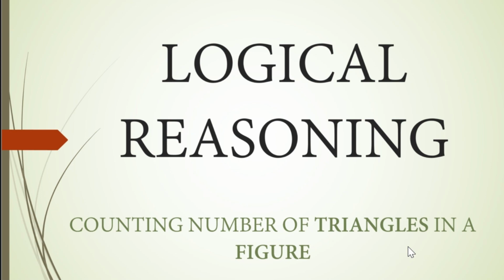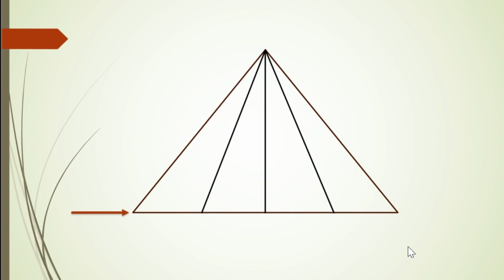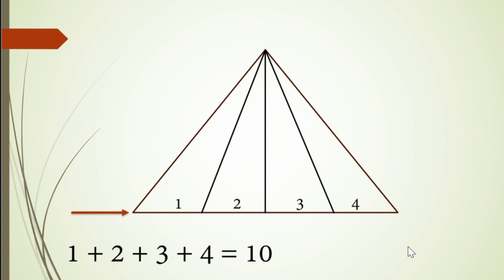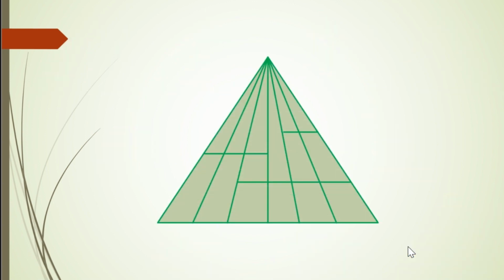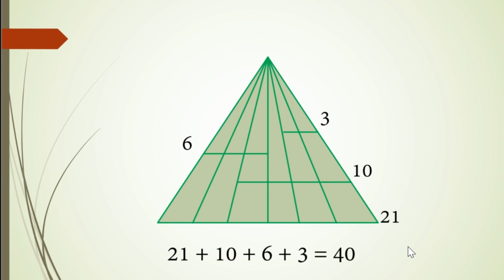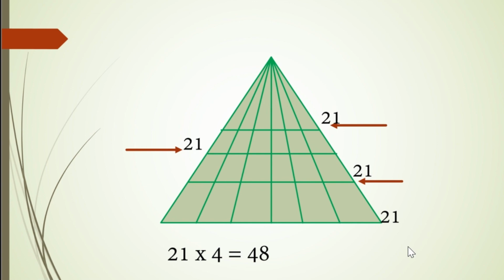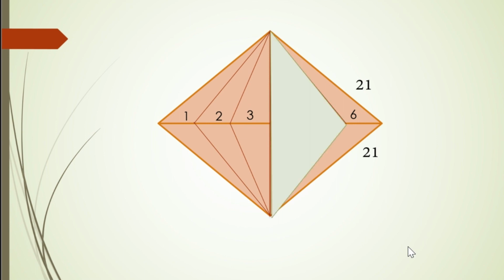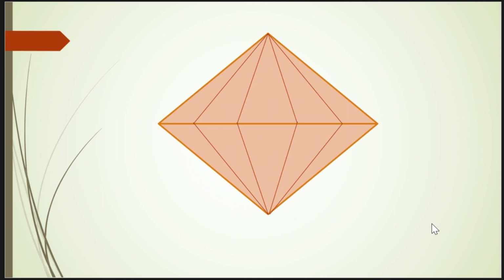LOGICAL REASONING - Count of Triangles in figure - Part 1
Trick to count the number of triangles in a given figure.
Validation of the trick.
Extension to other special cases.